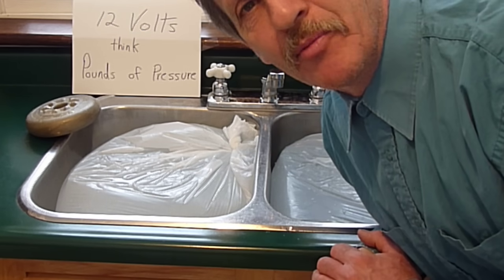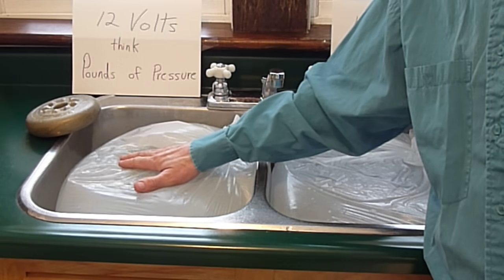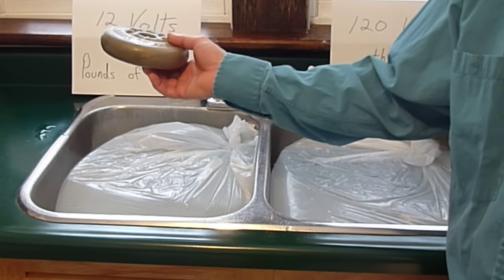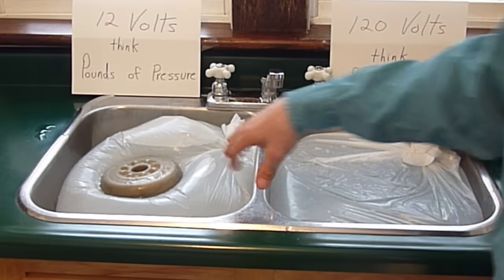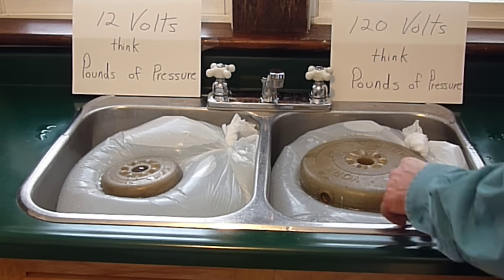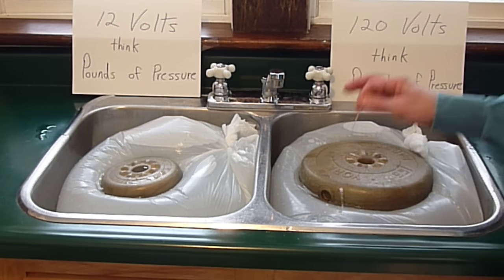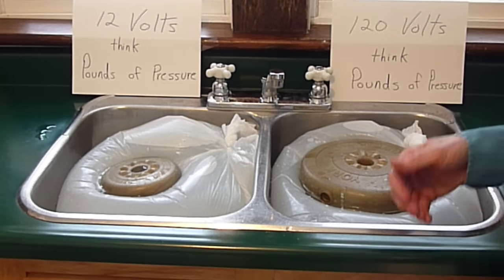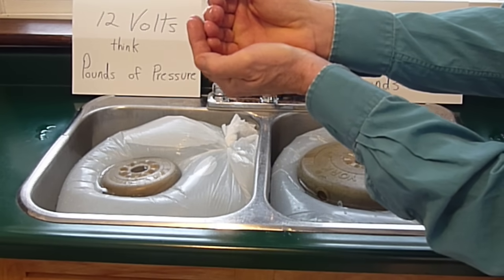Amps, volts, watts explained...SEE what it really is all about.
Watch a dramatic and fascinating two minute documentary of the interrelationship between volts, watts, and amperage as Sunfacts skillfully demonstrates in his lab.